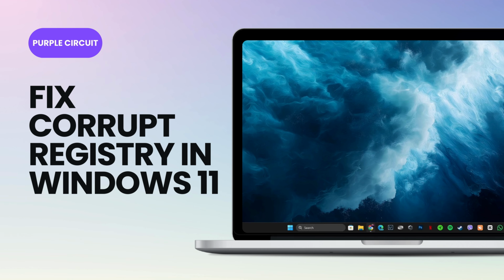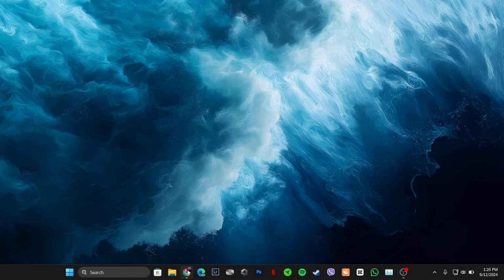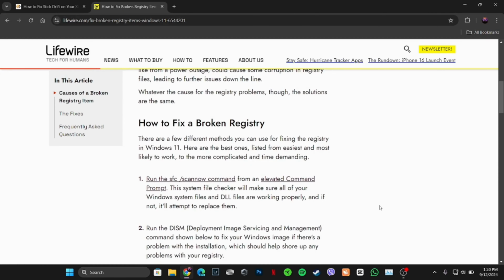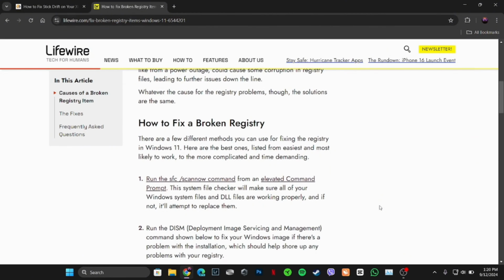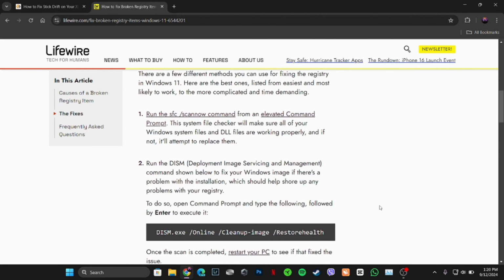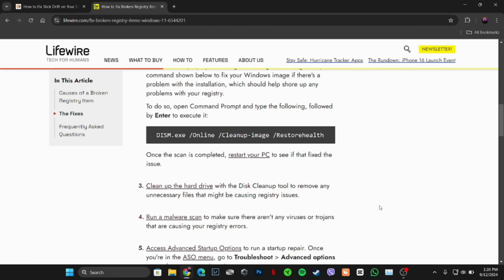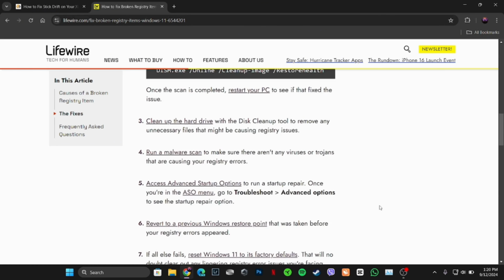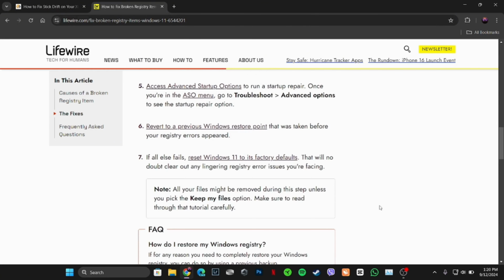How To Fix Corrupt Registry in Windows 11 (2024 FIX)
Facing issues with a corrupt registry in Windows 11? This guide will show you how to fix Windows 11 registry repair Command Prompt in 2024, ensuring your system runs smoothly and error-free.

Timestamps:
0:00 - Introduction
0:15 - How to fix broken registry items Windows 10/11